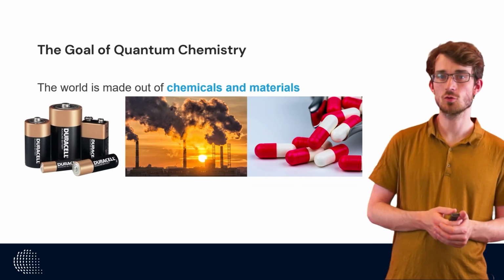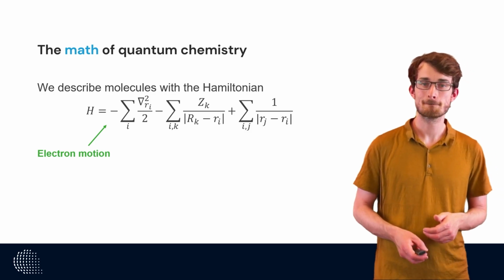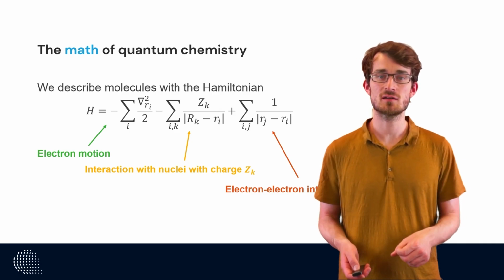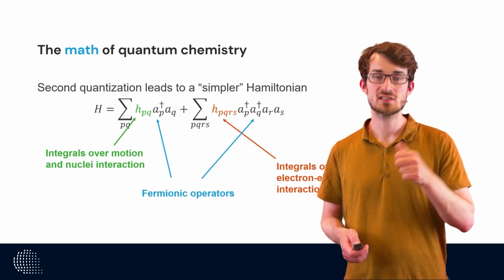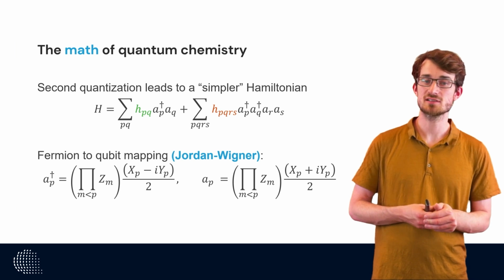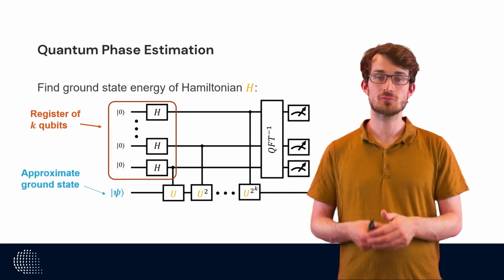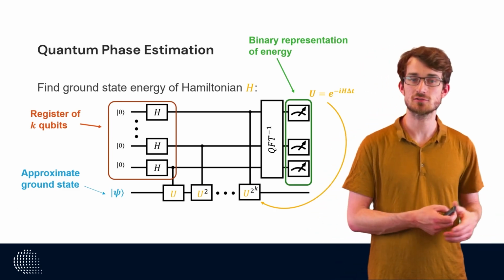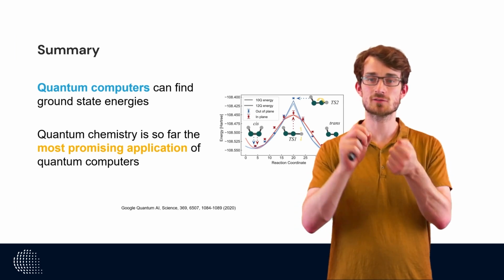QTM5x_2025_Module_2_6_Quantum_Chemistry-video